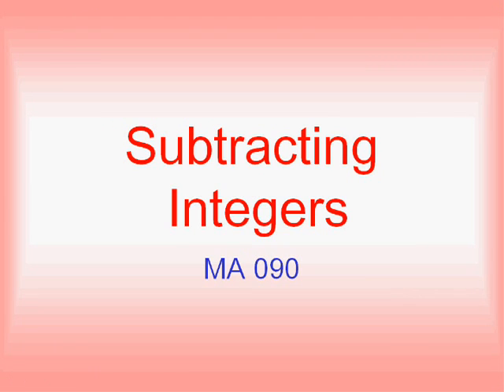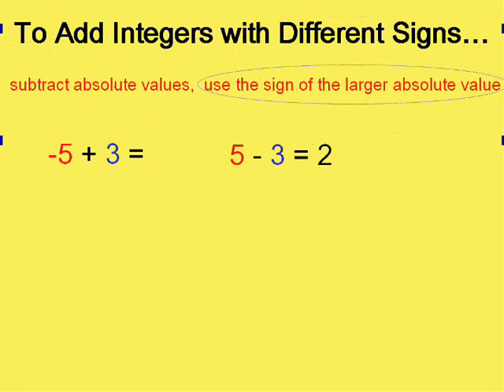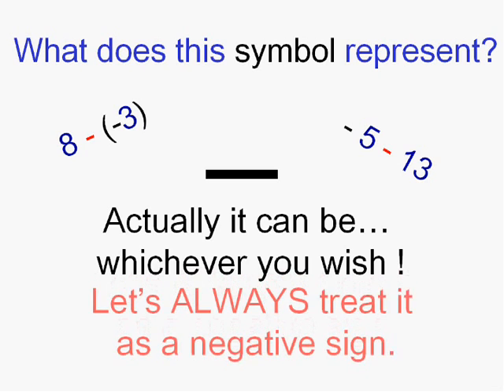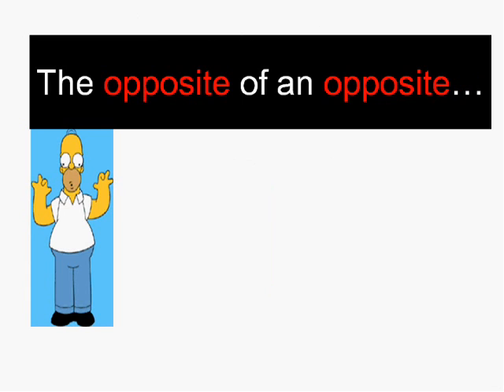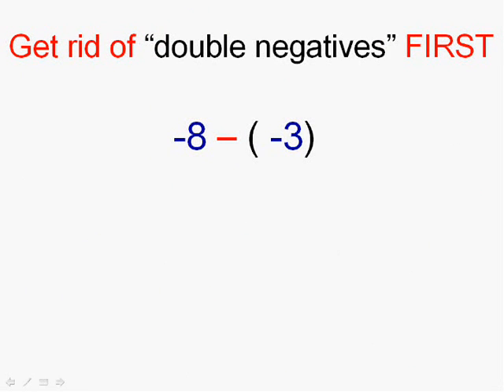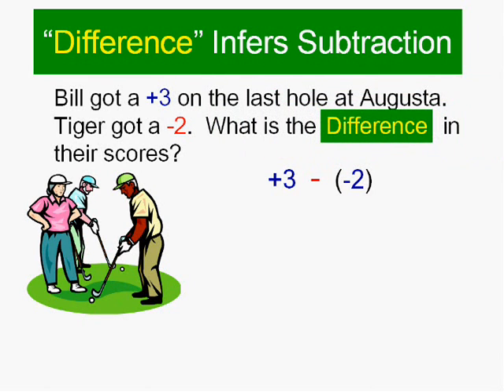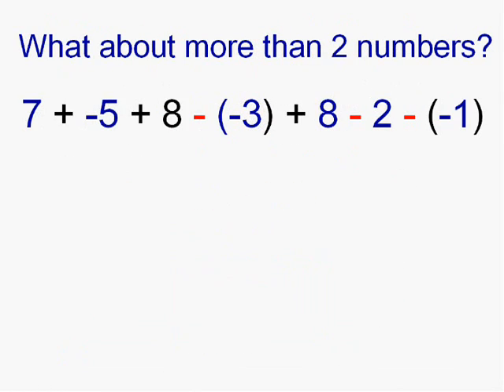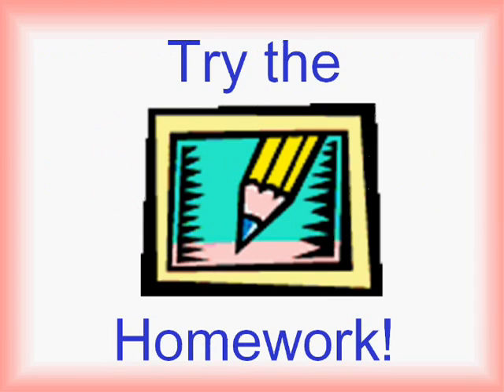Subtracting Integers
MA090